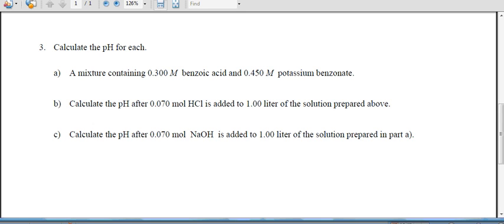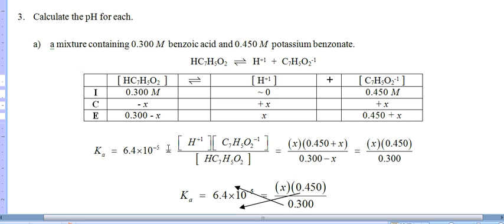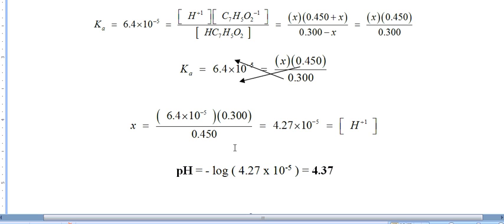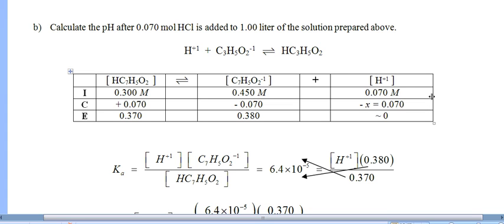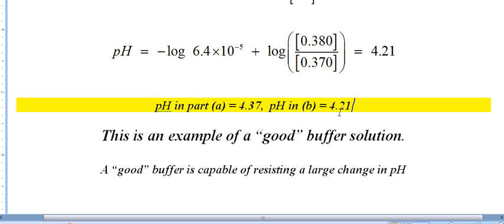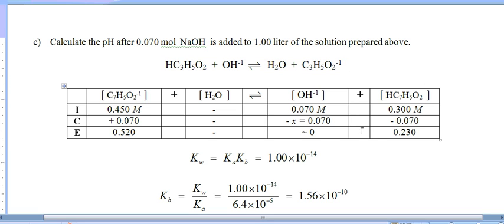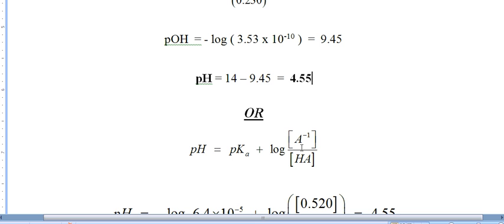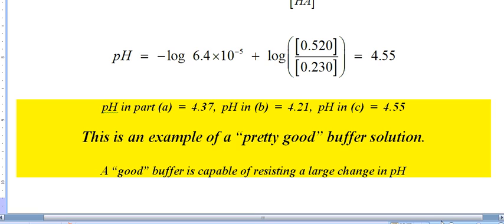Avon AP Chemistry Buffer video part 3 of 3